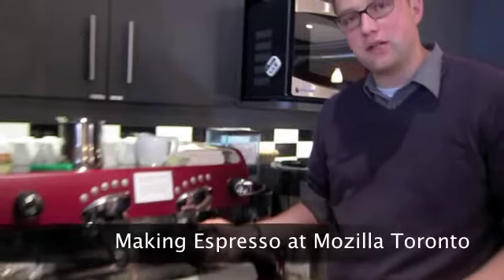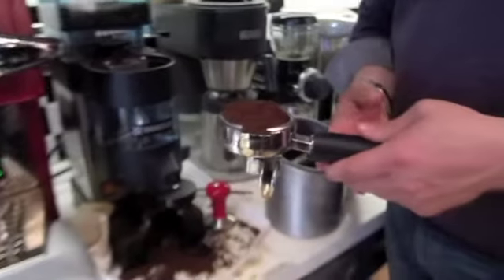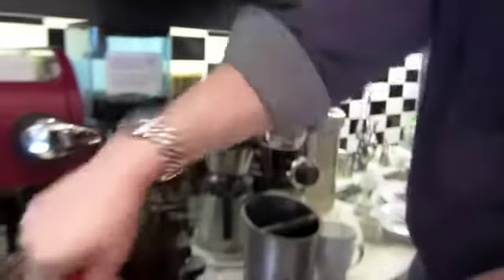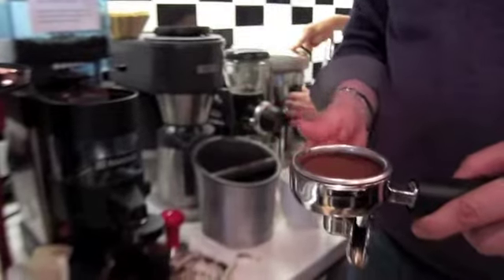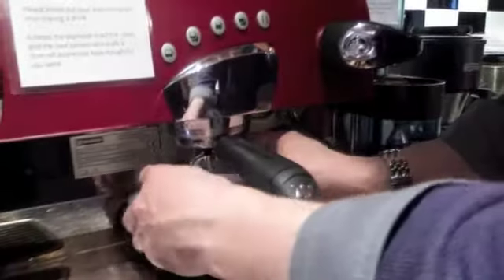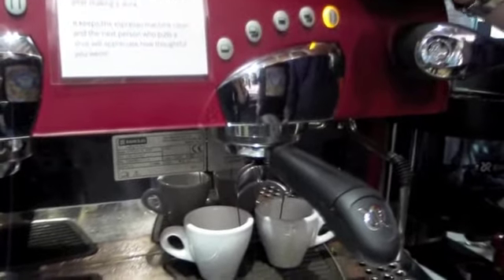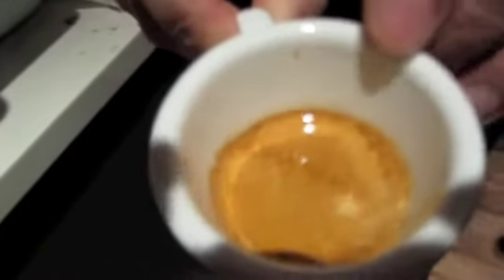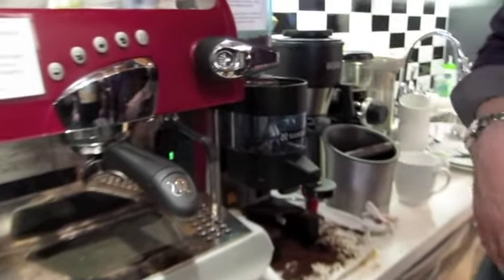Making Espresso at Mozilla Toronto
Johnath shows us how it's done.

Review:
1. Clean your filter
2. Grind the beans
3. Groom off excess
4. Tamp
5. Wipe off edge
6. Run water to clean
7. Lock in
8. Place cups
9. Hit manual button on far right
10. Stop when streakiness ends
11. Trash the puck
12. Rinse
13. Put everything back in the machine